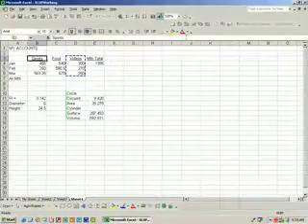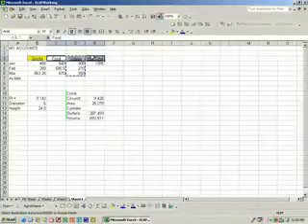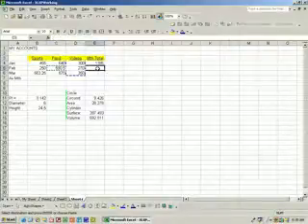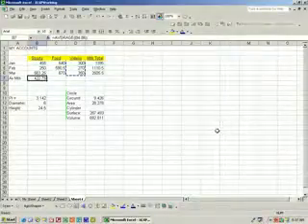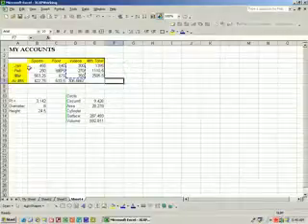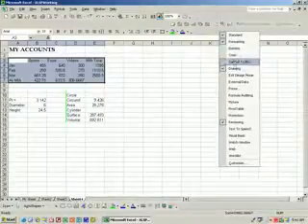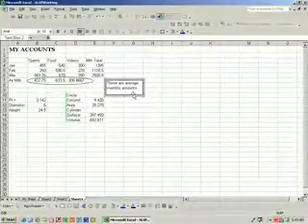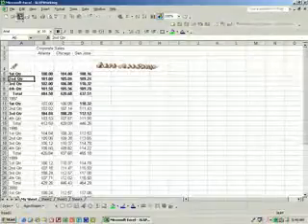Excel XP Core Lesson 07